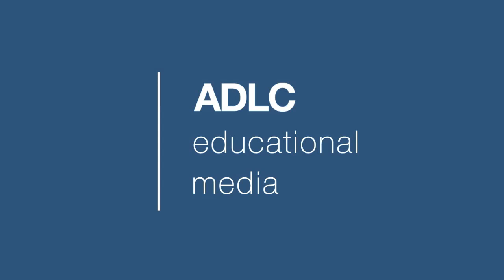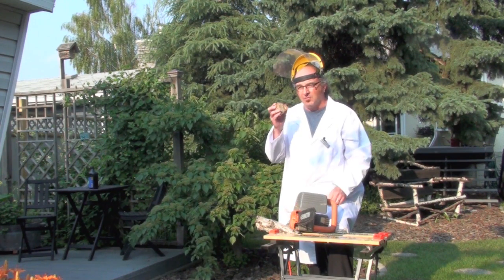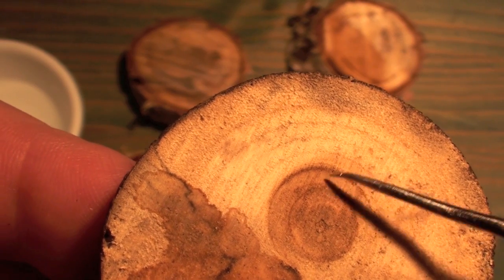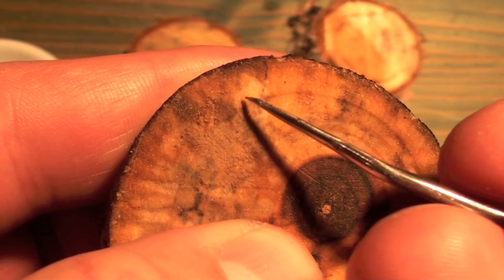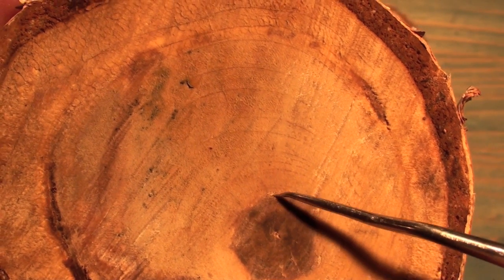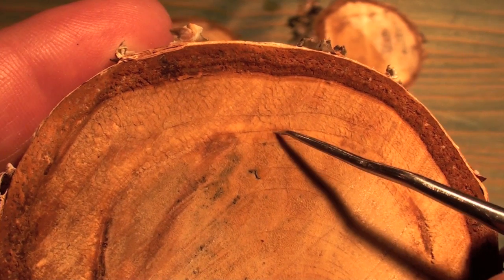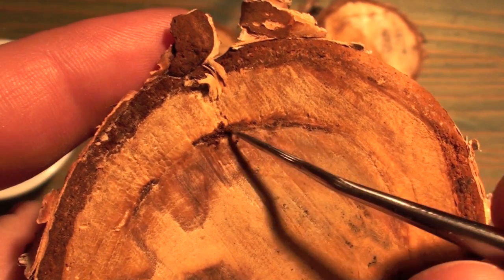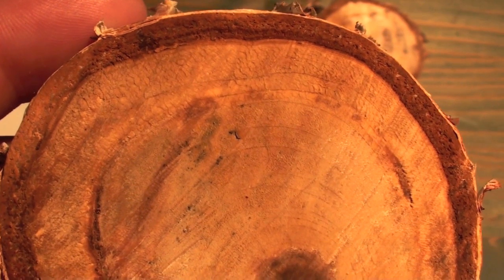ADLC - Elementary Science: Tree Cookies